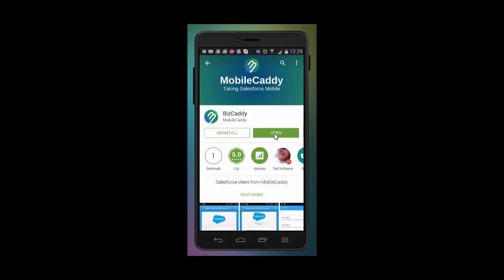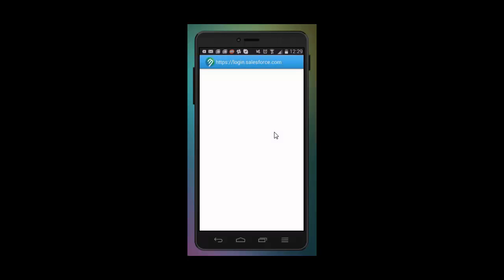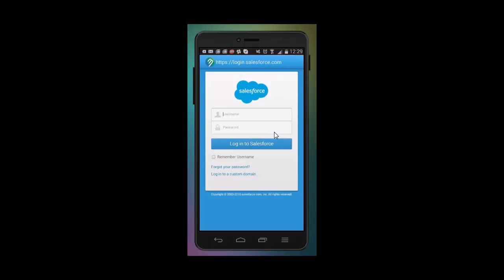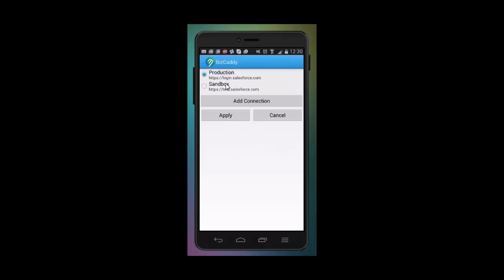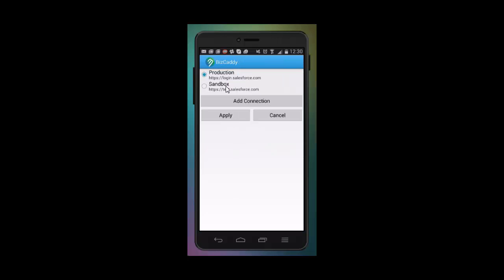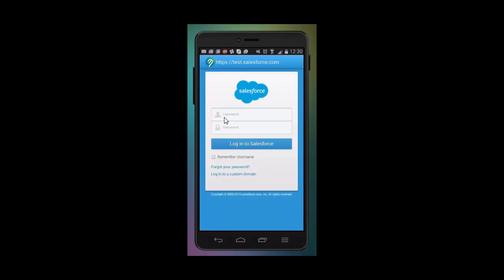Quick Bytes Episode 6 - Using a Sandbox Environment with a MobileCaddy Android App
When running your application on an Android device against a Sandbox (test.salesforce.com) environment you need to set this before logging in. This will let you then test your application against a sandbox with full offline capabilities for your test users.

In the video we use which you install on your device and pc/mac which allows you to mirror the screen which is handy for videos and sharing your actual device screen with others.